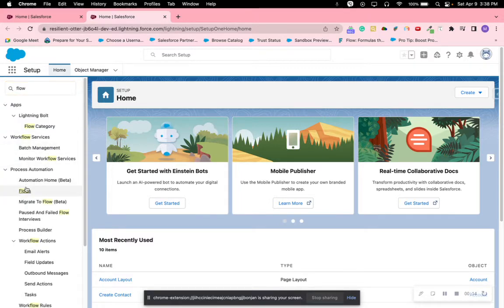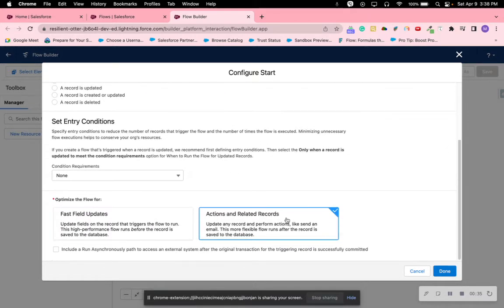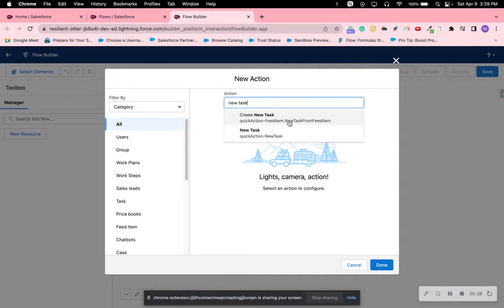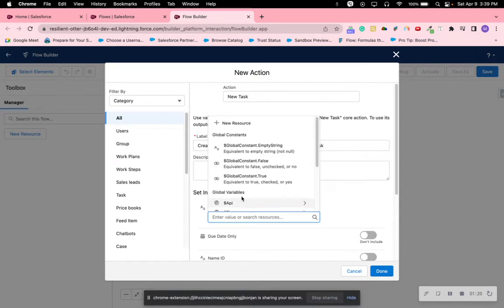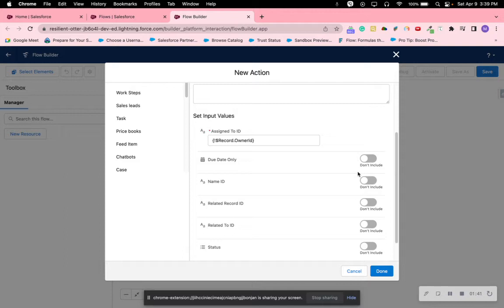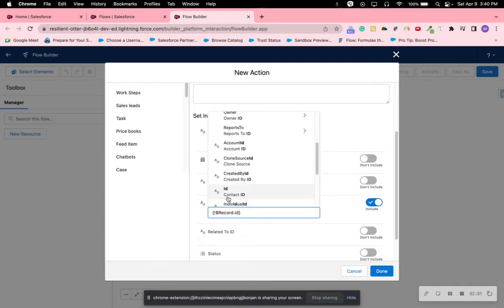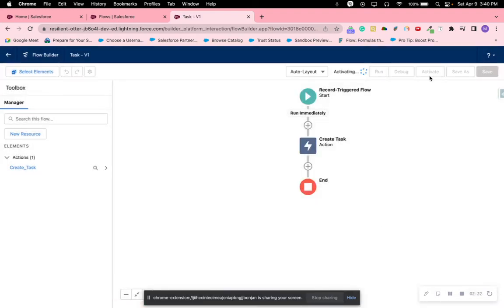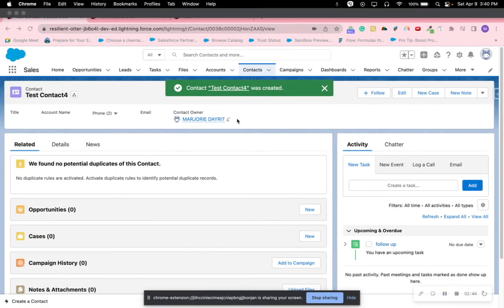How to create a task whenever a record is created Saleforce Flow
Create a task for contact record owner whenever a contact is created